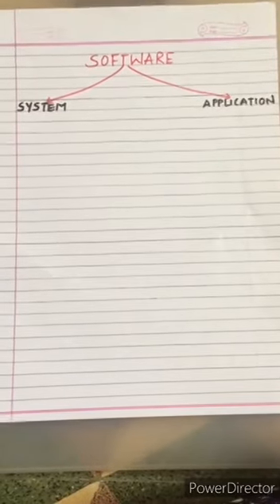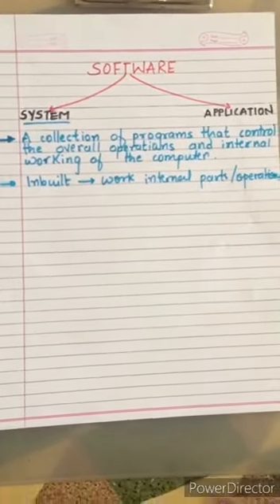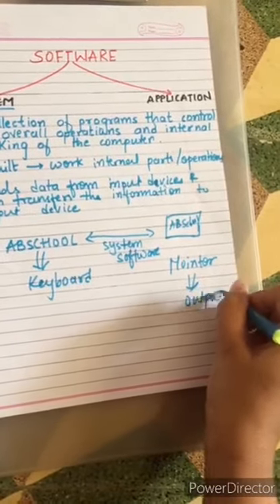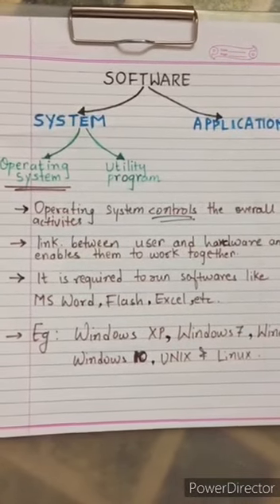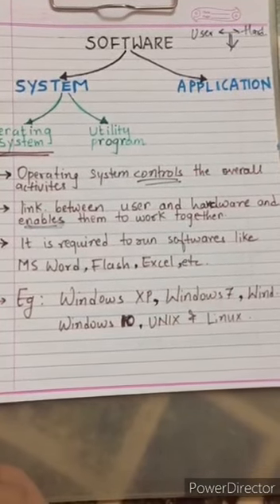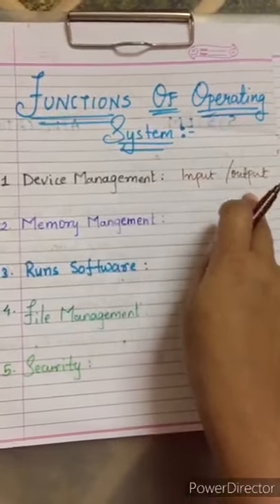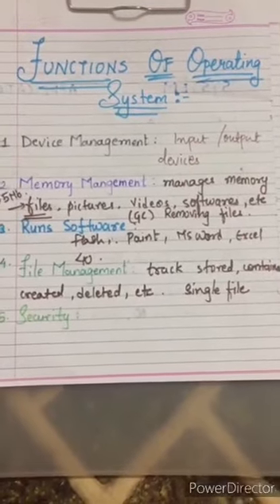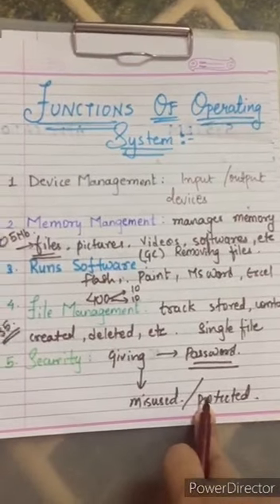GSEB GRADE 7 COMPUTER CHP1 Part 2 Software and Its Types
Chapter 1-Software and its Types ( Part 2 )